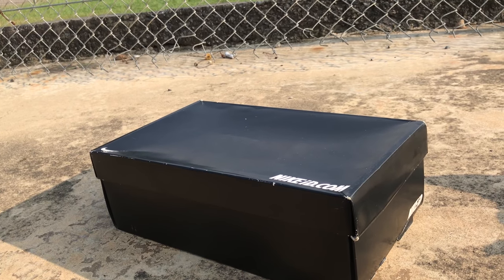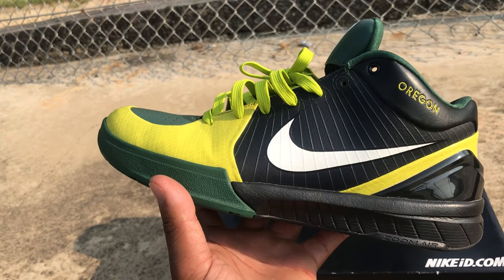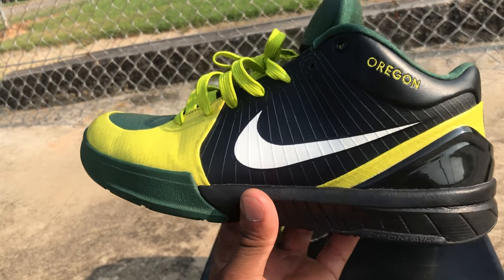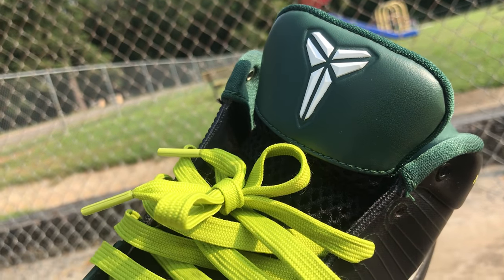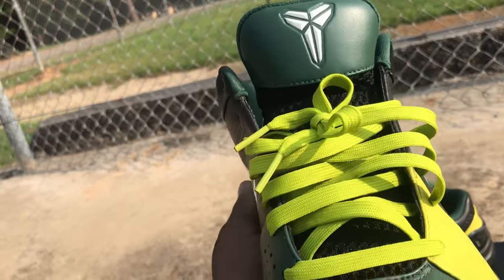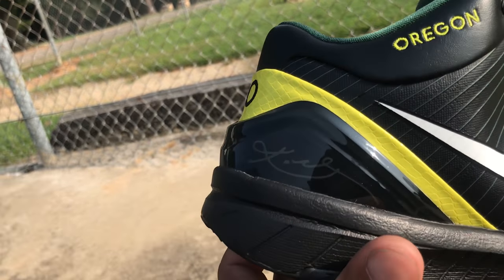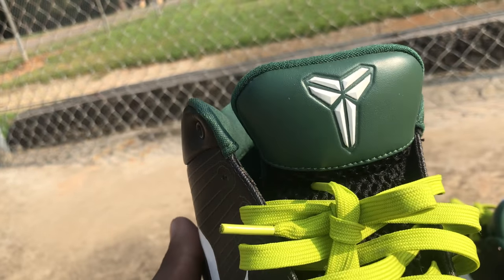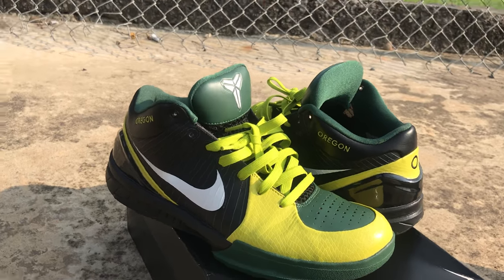Reviewing a rare Nike Kobe 4. Mambaday🐍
Comment your favorite Kobe Model with the Swoosh brand.